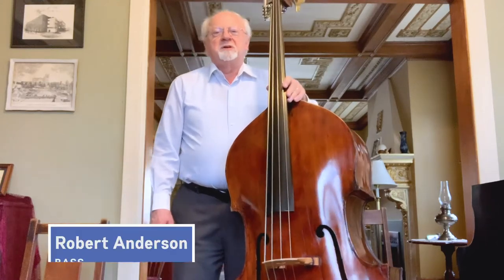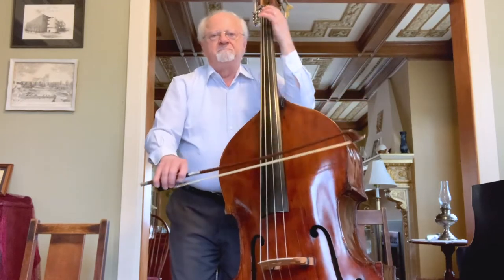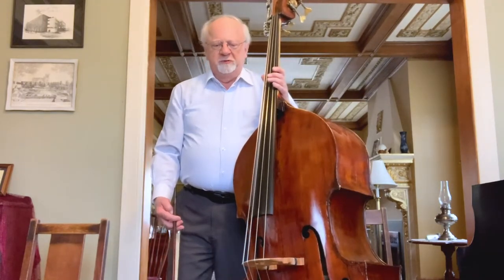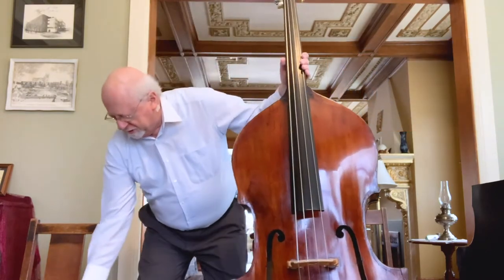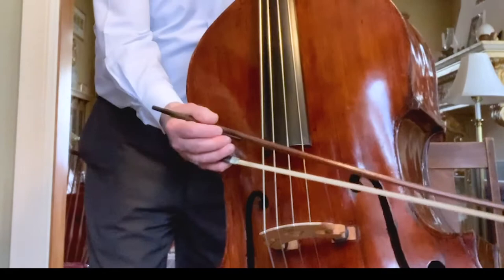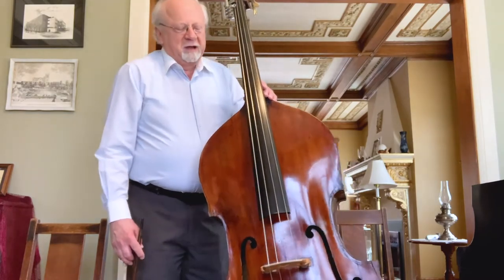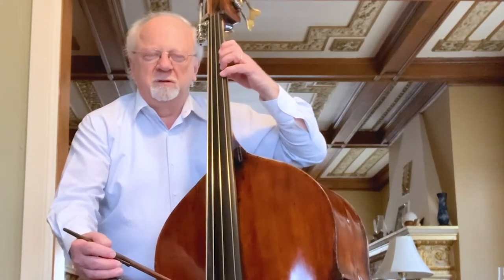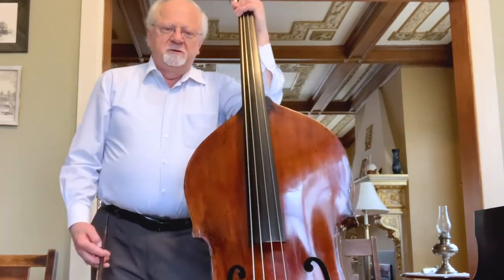Practice with a Pro: Robert Anderson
Bass player Robert Anderson has been a member of the Minnesota Orchestra for 46 years! He has a lot of experience to share as well as some pro tips to pass along to students learning about this instrument.